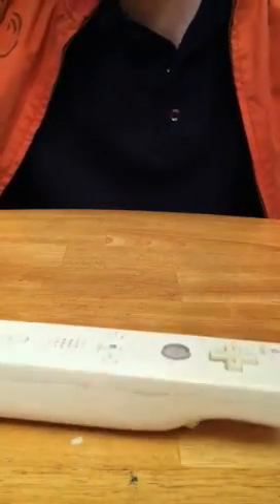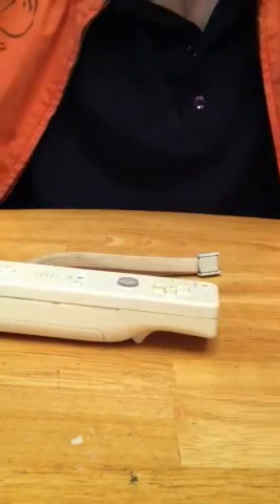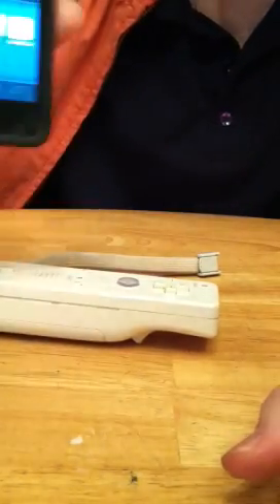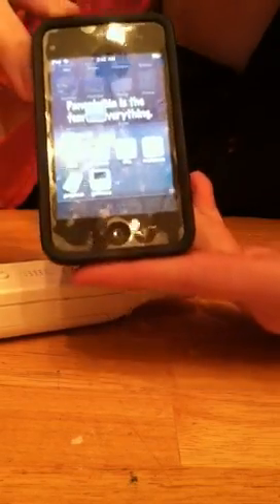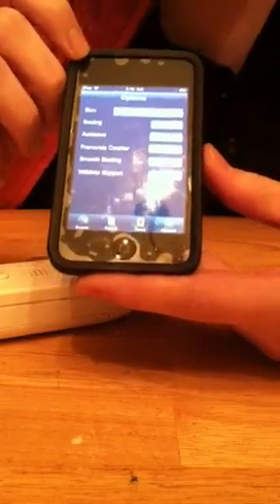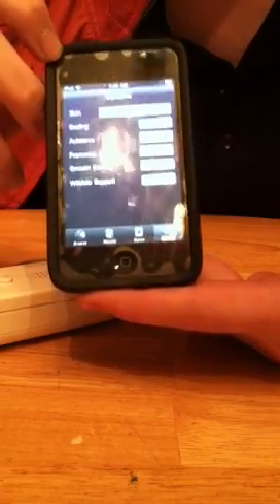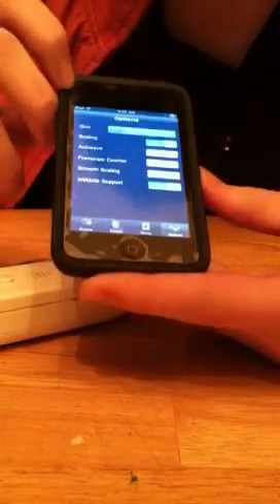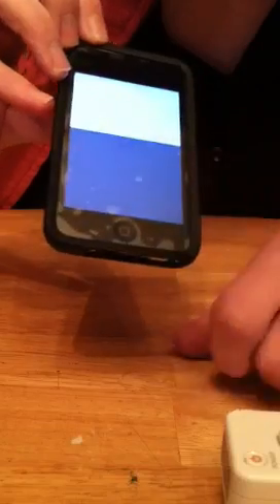How to sync wii remote to jailbroken iPod/iPhone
A quick tutorial on how to sync a wii remote to your jailbroken i-device. This allows you to play emulators (gpSPhone, Gameboy4iphone, etc) with the wii remote instead of the touch screen.

***You must have BTstack (Bluetooth Application) for this to work. You can download  BTstack from Cydia***